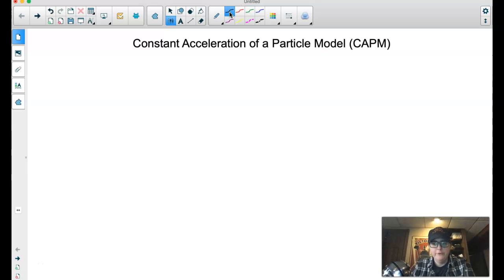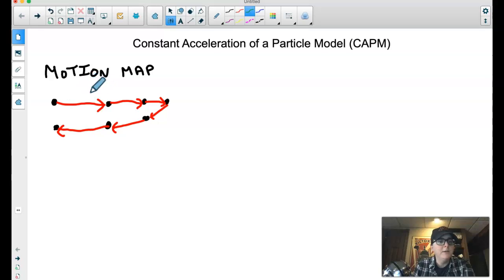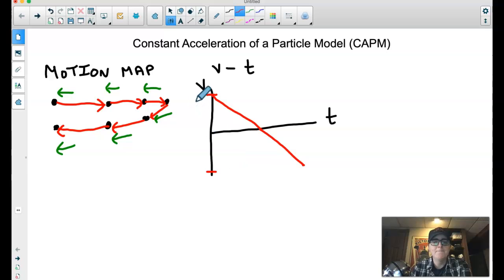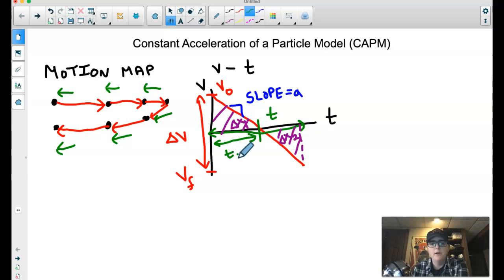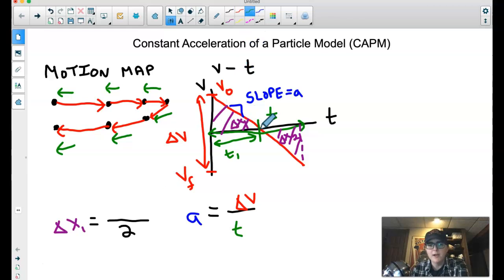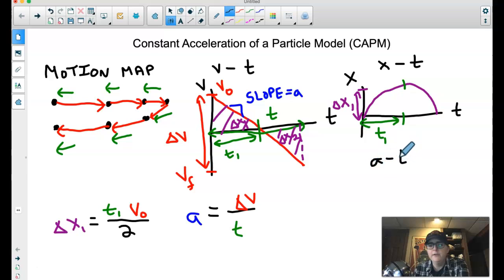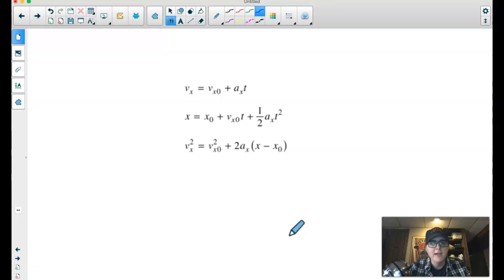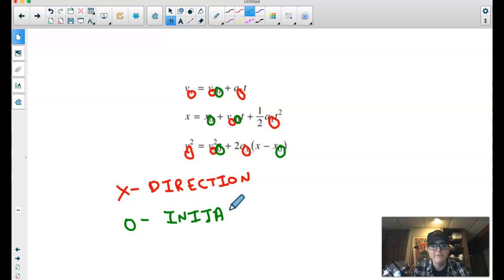Constant Acceleration of a Particle Model Summary